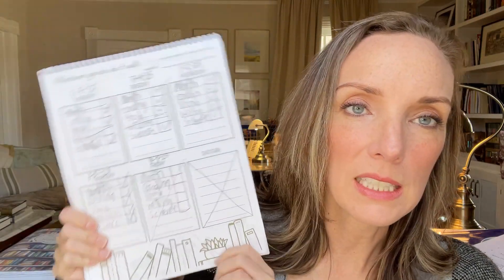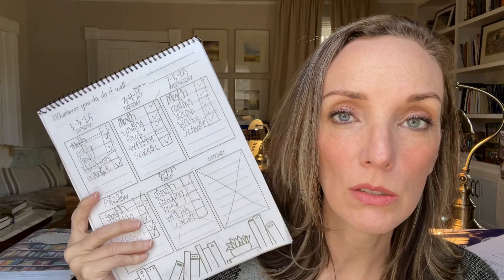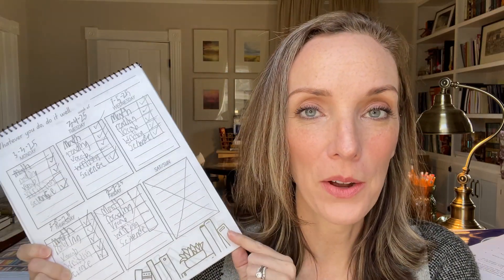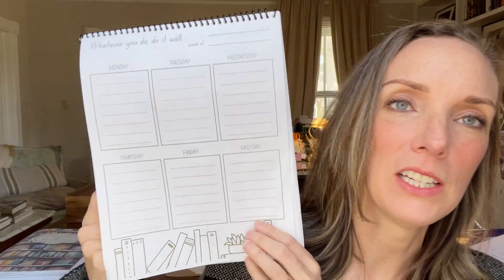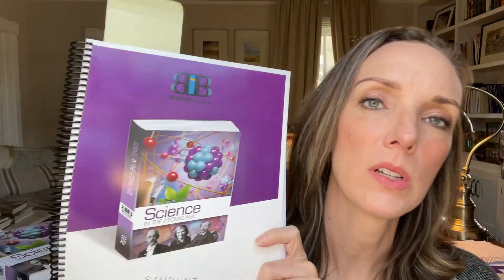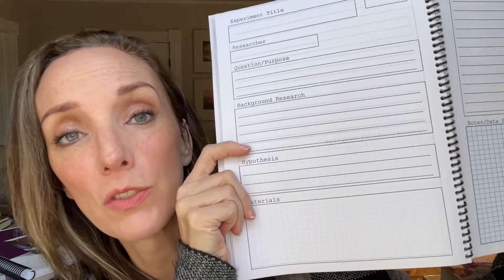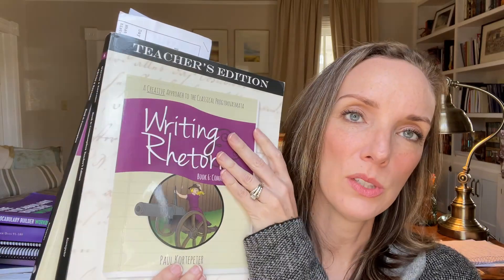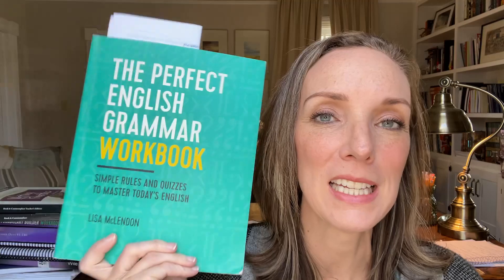Learn Math Fast, Berean Builders, Easy Peasy, Vocabulary, Grammar, Writing & Rhetoric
Etsy Unofficial RC NB Level 6
Weekly Plan Sheet
Amazon Unofficial RC NB Level 6

Easy Peasy Readers
Reading Journal Prompts

Writing & Rhetoric Book 6
Teacher Guide
Writing Bookmarks

Grammar Workbook

Vocab Workbook